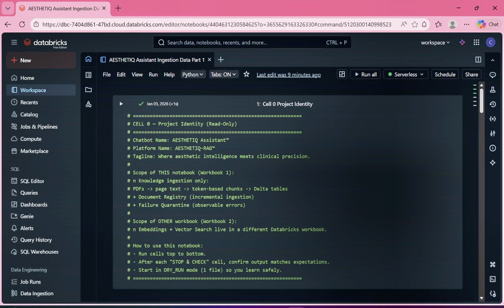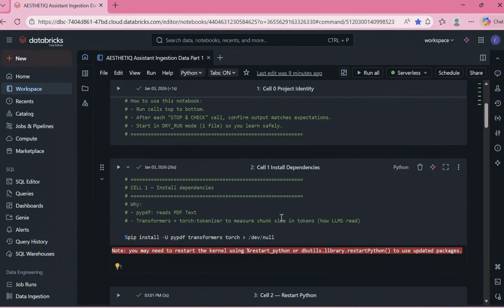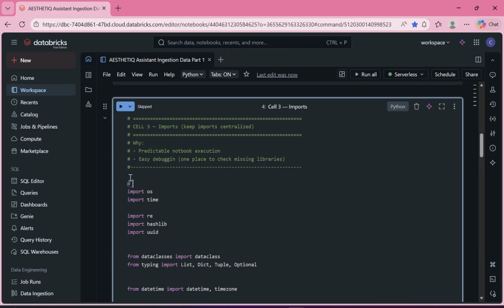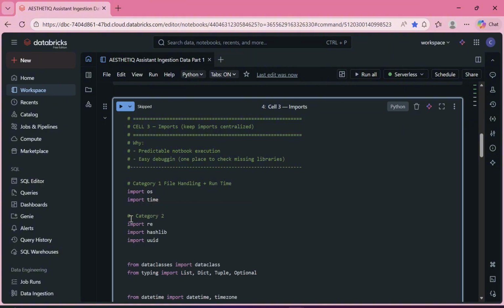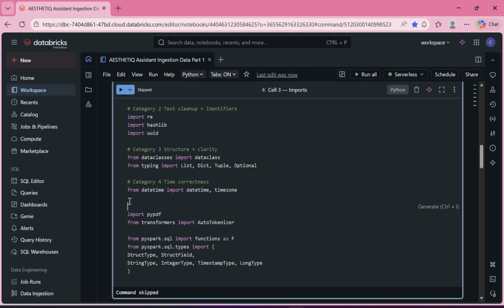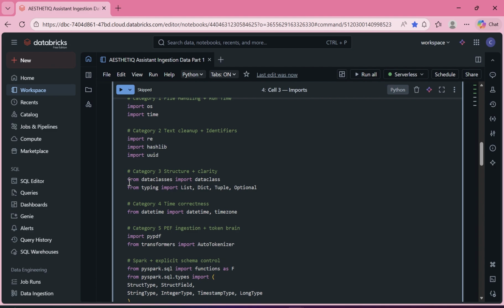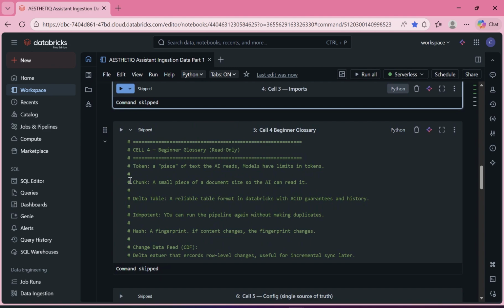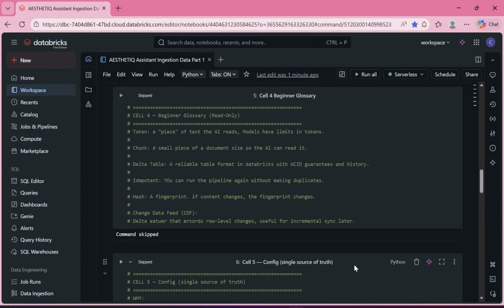Stop Breaking Your Pipeline: Databricks RAG Environment Setup (Beginner-Friendly)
In this video (Part 1), we set up the environment and foundation for a Databricks RAG (Retrieval-Augmented Generation) pipeline so your project is clean, repeatable, and ready for PDF ingestion.

We’ll cover:
✅ Project + workspace setup
✅ Storage location / folder structure (Volumes)
✅ Paths + naming conventions (so nothing breaks later)
✅ Runtime / cluster basics + required installs
✅ A “single source of truth” config approach
✅ Quick validation + common setup gotchas

By the end, you’ll have a solid Databricks environment ready for the next step: ingesting documents and preparing for embeddings + vector search.

Next video (Part 2): PDF ingestion + chunking pipeline (step-by-step)

📌 Chapters are in the timeline below.